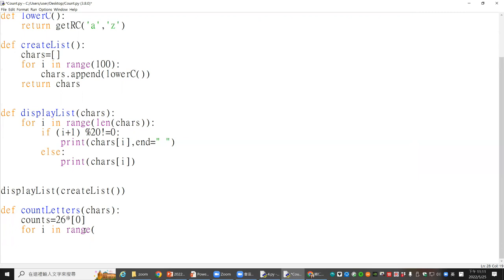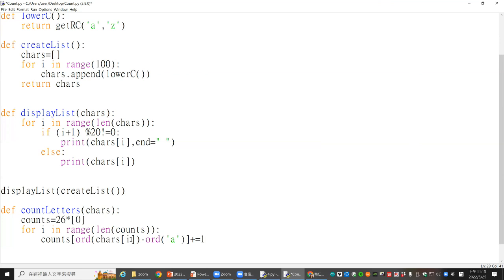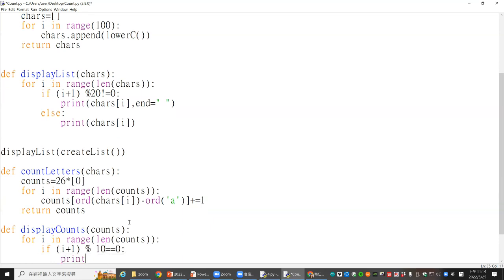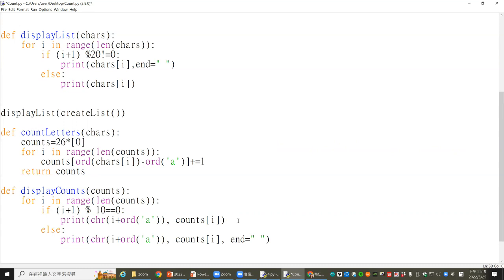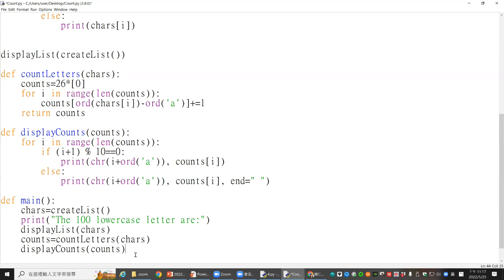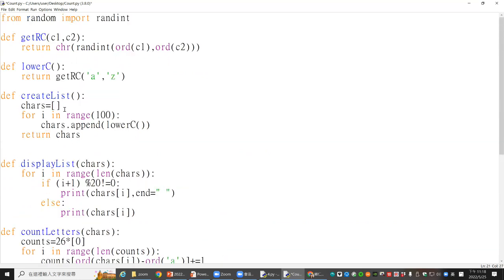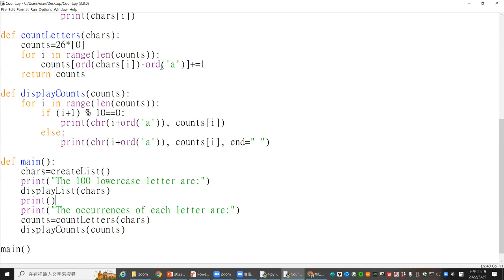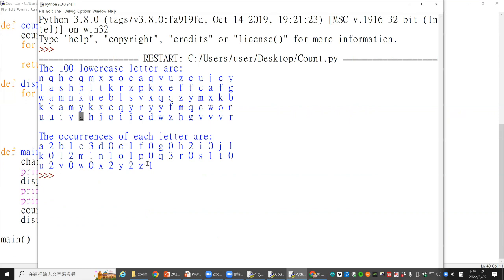7-6 Hw CountLetters part 2